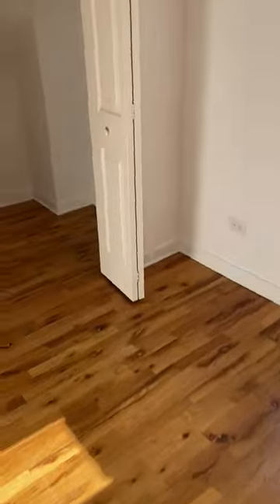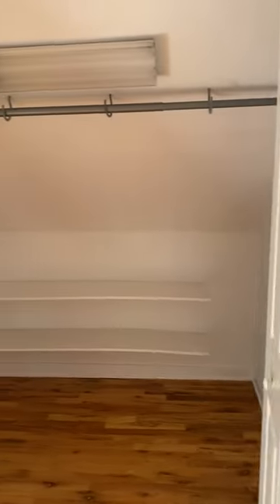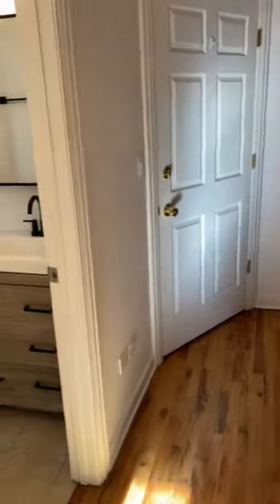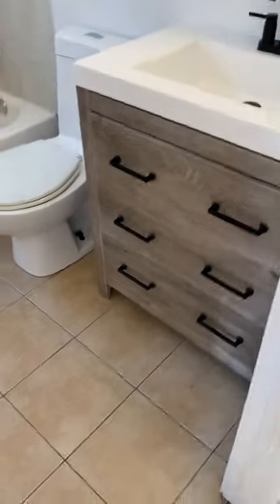1102 N Hermitage CH2- 1 bed, 1 bath with private WD in the basement, no parking available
Welcome to your urban oasis at 1102 N Hermitage Avenue! This charming TOP FLOOR COACH HOUSE 1-bedroom, 1-bathroom apartment offers a perfect blend of modern comfort and city living. Nestled in the heart of Chicago's vibrant neighborhood, this residence boasts both convenience and character with its brick interior.

Step inside and be greeted by an inviting open floor plan that seamlessly connects the living and dining area, enjoy steps down into the shared yard! The kitchen has gotten NEW STAINLESS STEEL appliances since the photos . Private (to only your unit) new washer/dryer in the basement.

Beyond the comforts of your new home, venture out into the neighborhood to explore an array of dining options that are sure to tantalize your taste buds. Discover a culinary world right at your doorstep, with an eclectic mix of restaurants that cater to every palate.

For a delightful brunch experience, head over to "Janik's" just a short stroll away. Craving international flavors? Treat yourself to a delectable journey at "Spice & Soul," where aromatic spices transport you to distant lands with every bite.

Looking for a charming dinner spot? Check out Tortello and their hand made pasta and sauce, Bonchon for their amazing chicken bites, Parlor Pizza for an outdoor oasis or Little Victories for an after work beverage! Making this location top notch, is a short walk to Target, or an easy commute to the Blue Line Division stop, or the Ashland Bus! Or take advantage of easy street permit parking!

Not in the mood to eat out, take advantage of your beautiful shared yard, perfect place for grilling out at home!

*No security deposit, $500 admin fee instead. Tenant pays for electric, gas, cable/internet.

**Listing agent must run all applications

Unit available ASAP!

Jodi Dougherty
Cross Street Real Estate
Chicago, IL

Tenant pays electric, gas, cable/internet